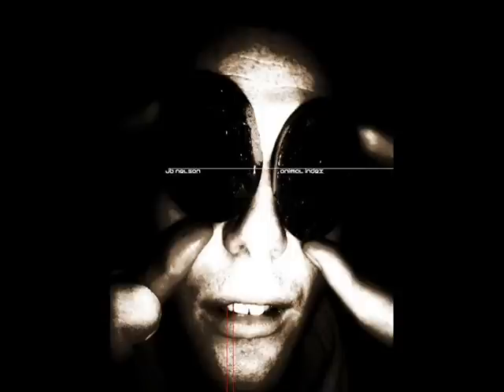JB Nelson - Beautiful Darkness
Taken from the album "A Letter to My Enemies".

Available on Cheap Wine Records...